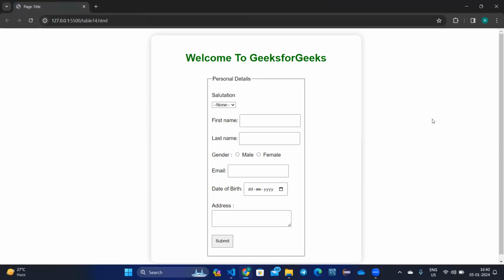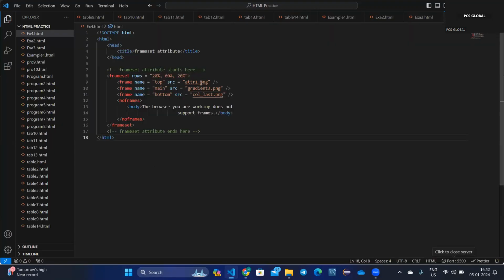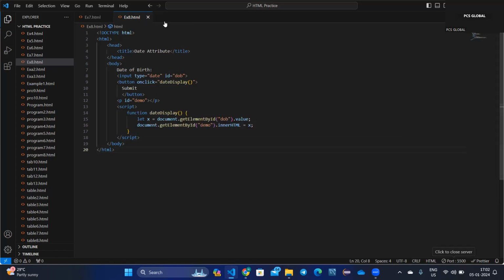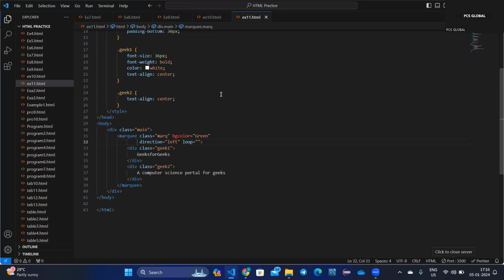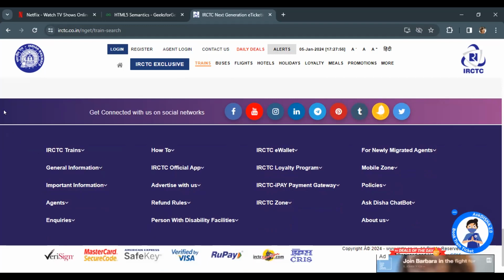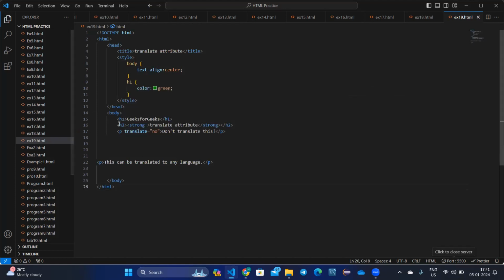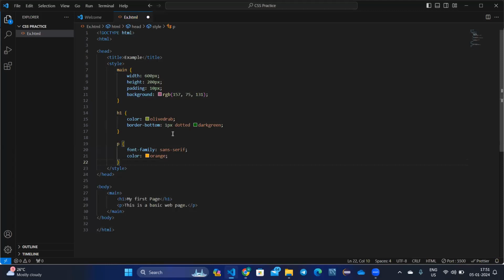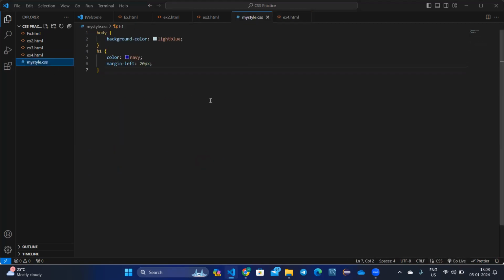EILP Q3 (FY23-24) MERN Stack - Day 2 | By Debojyoti | PCS Global PVT LTD. | As on 5th Jan 2024